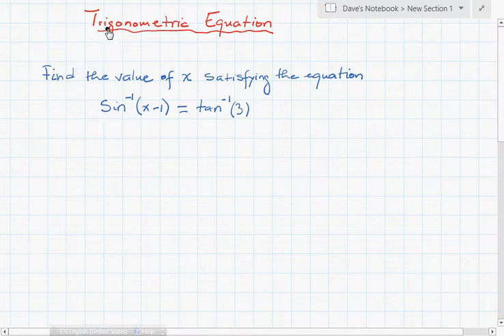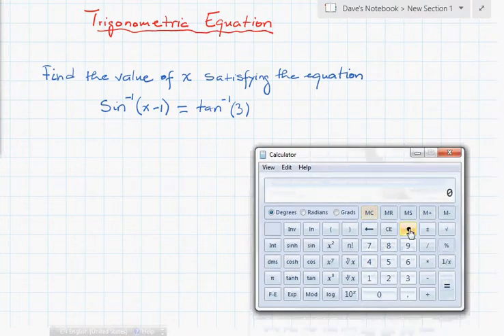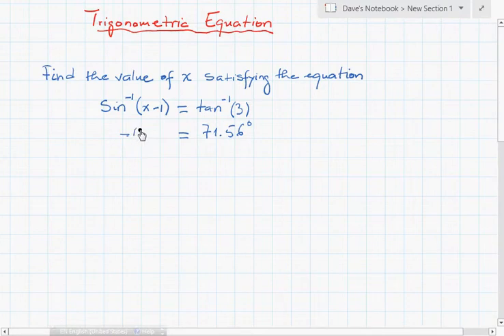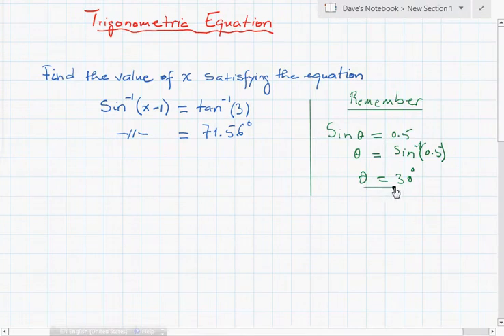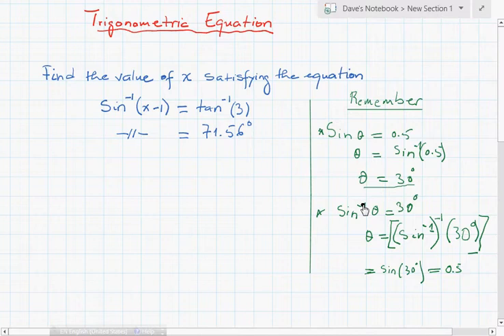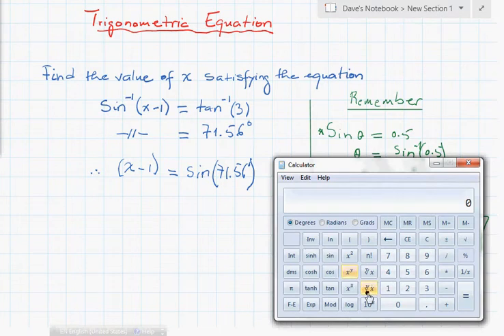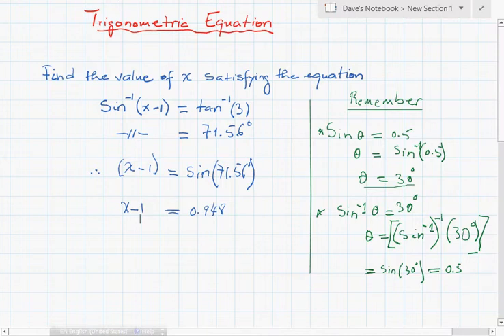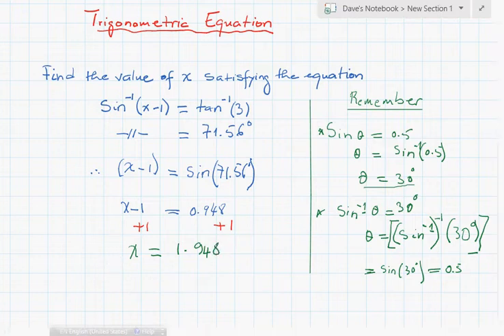Trigonometric Equation (Finding a value x)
This video shows how to find the value of x satisfying an equation